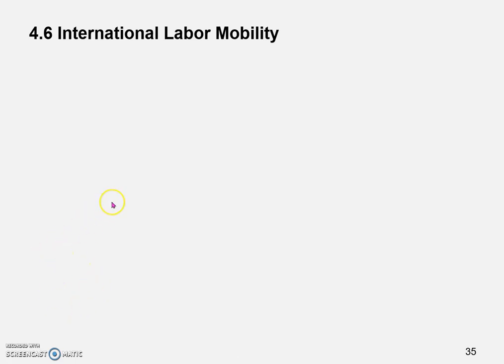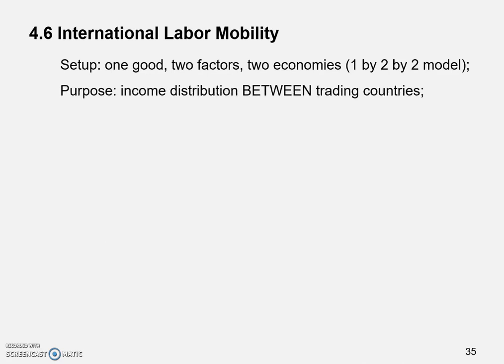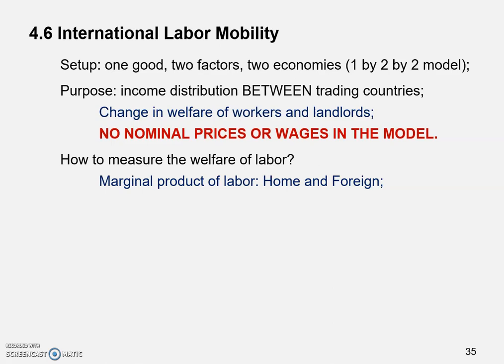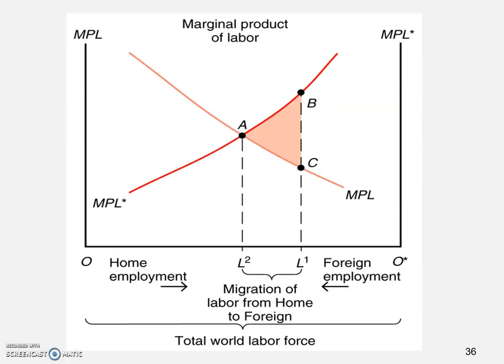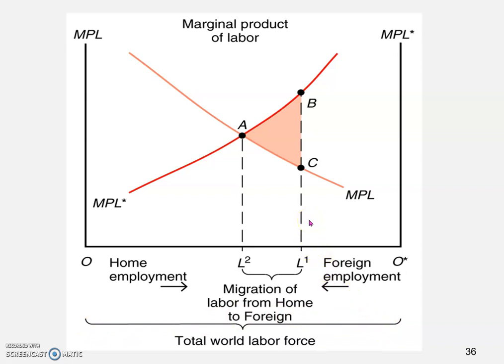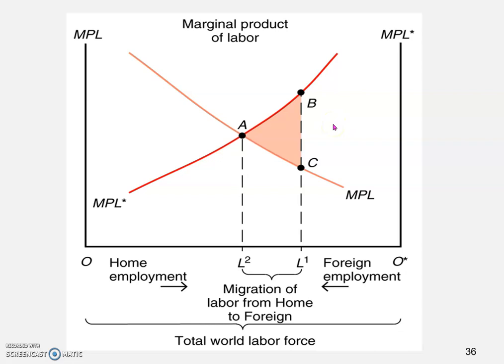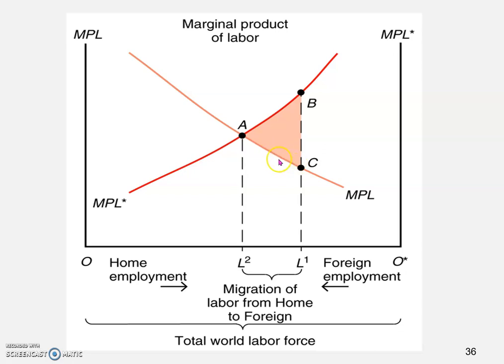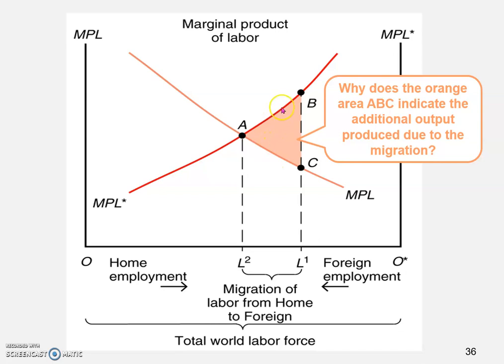Does Immigration Really Lower Wages in US? An Analysis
Chapter Four, International Economics